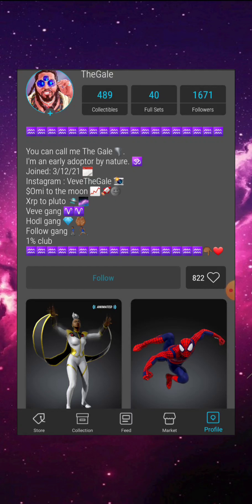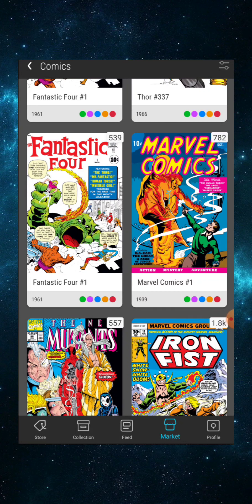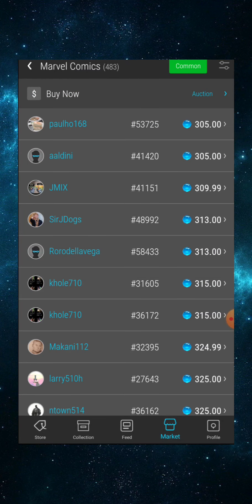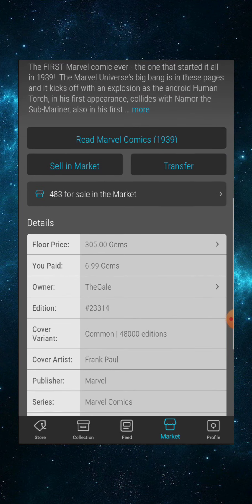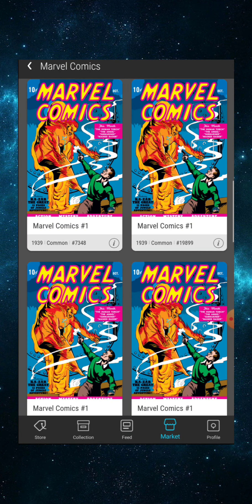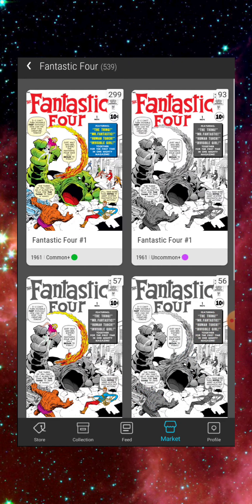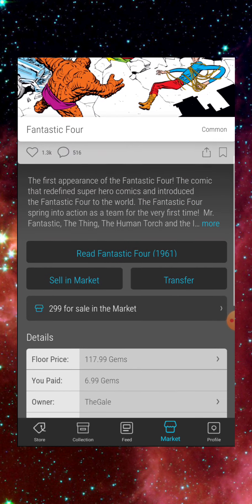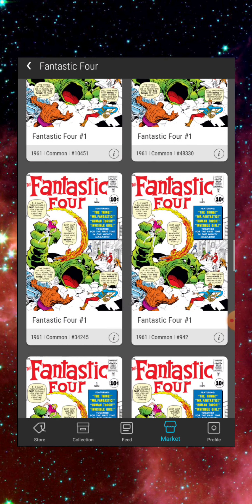Can Stacking NFTs on Veve Make You Rich? 🤔🤑 (Ecomi 📈 )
In this video we'll take a look at some stacking examples on the Veve app and see just how profitable they might be.